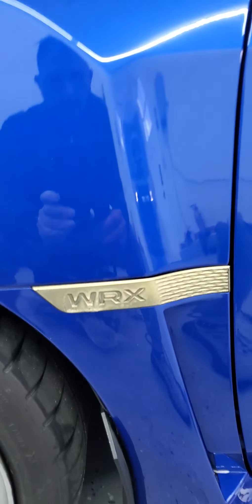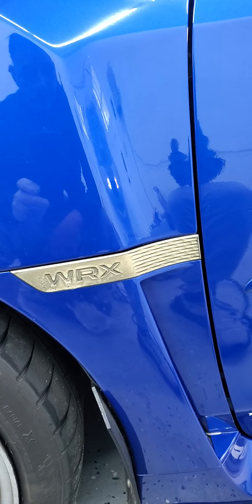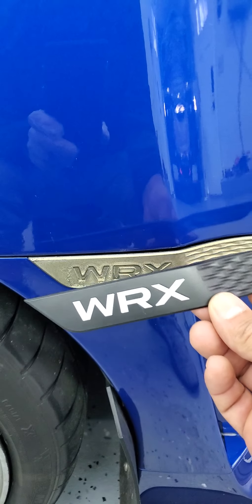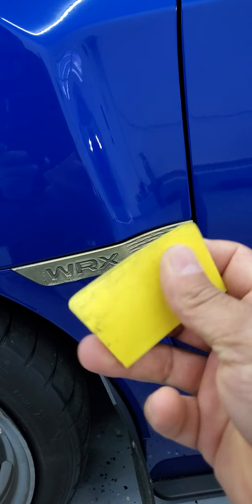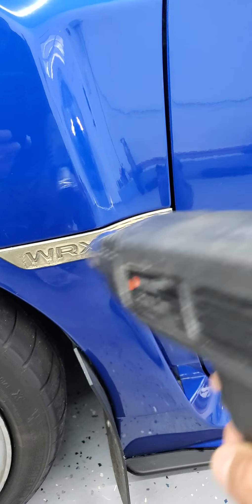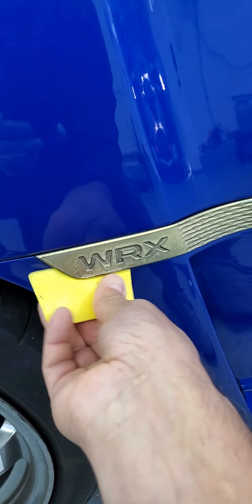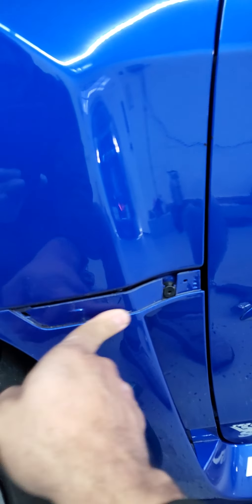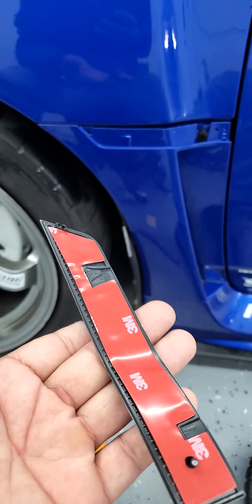part.1 How to remove wrx fender Decal Easy removal